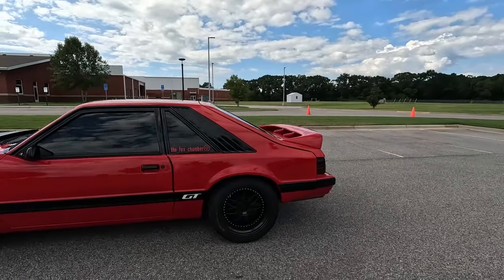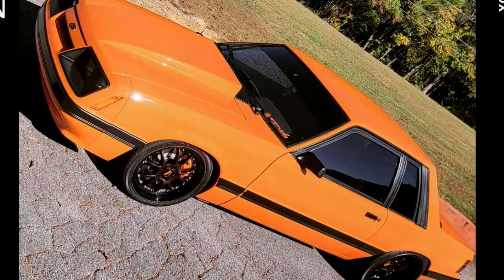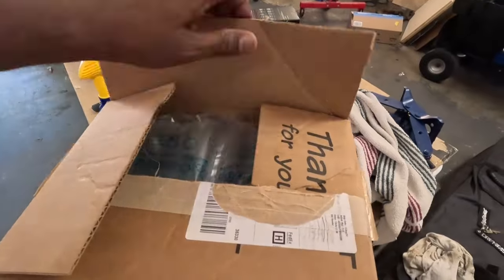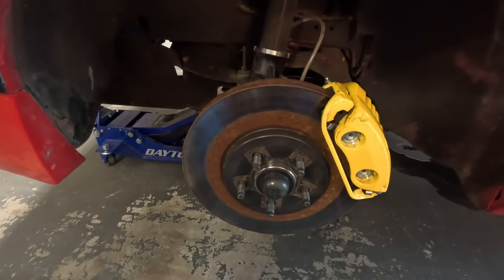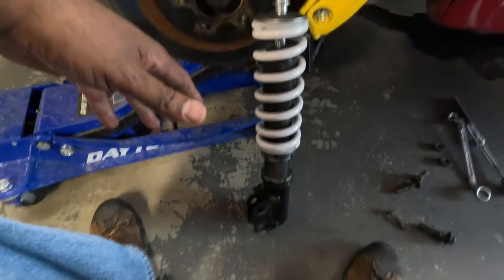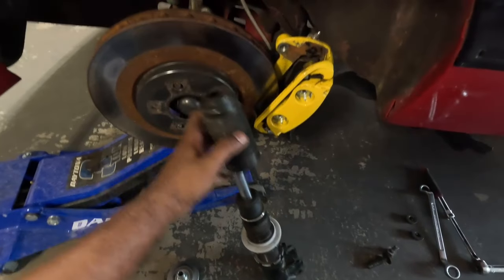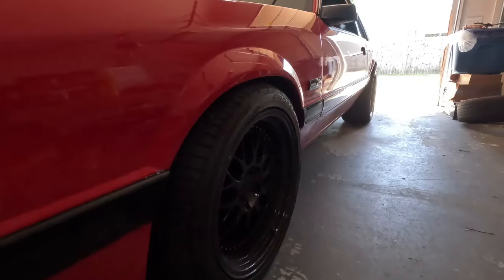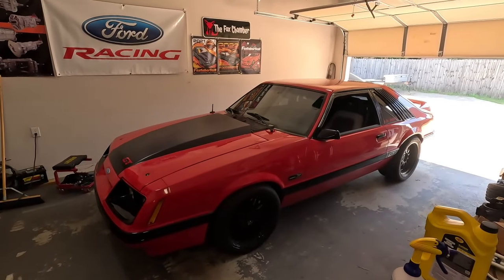SR Performance Coilover review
Watch this before you buy. You'll be glad you did